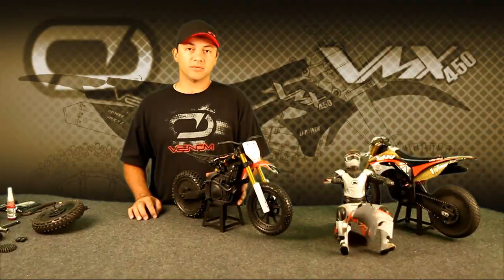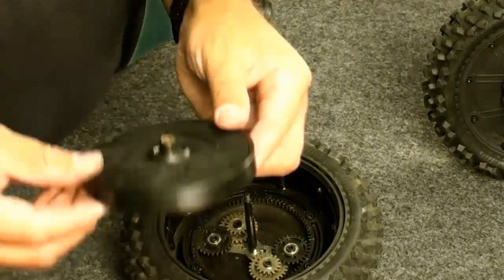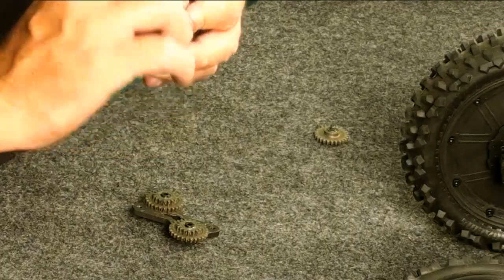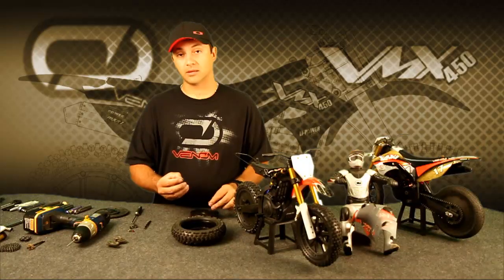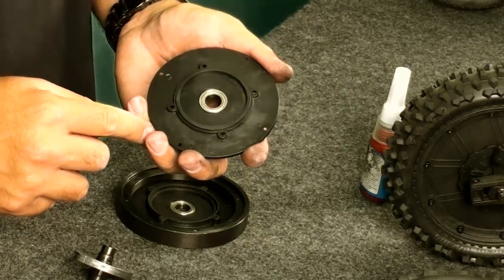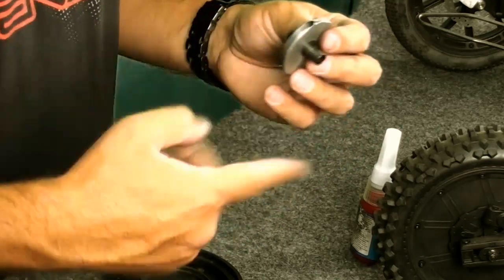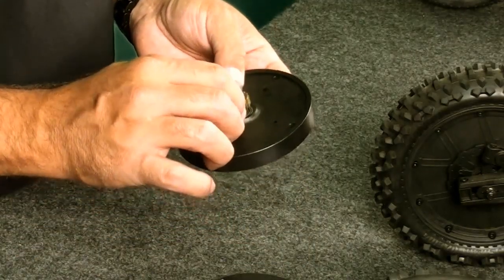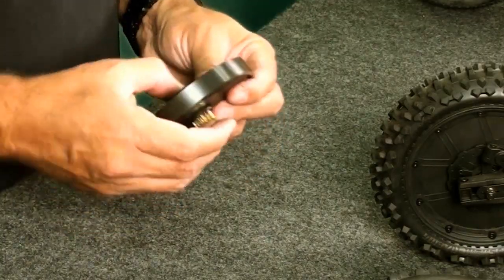Venom Informational Series - VMX 450 Gyro Maintenance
Take a closer look at the VMX 450 RC Dirt Bike Gyro. Get the ins and outs of normal wear and tear, general gyro maintenance and key points for the best performance possible.